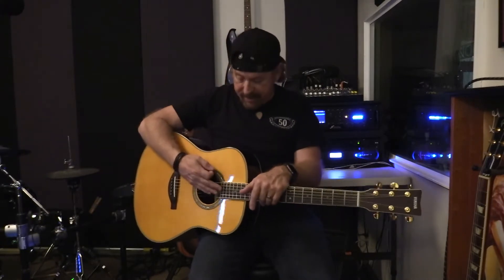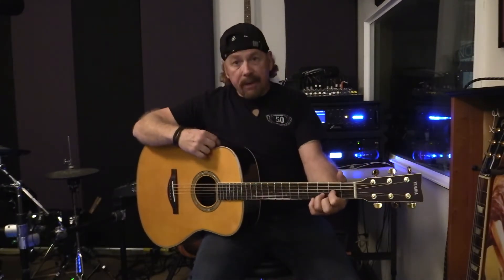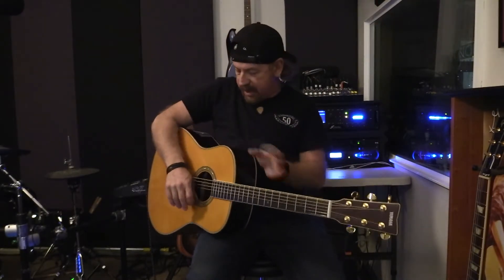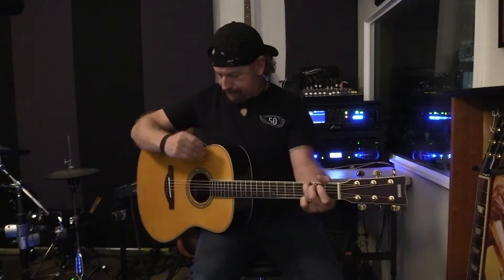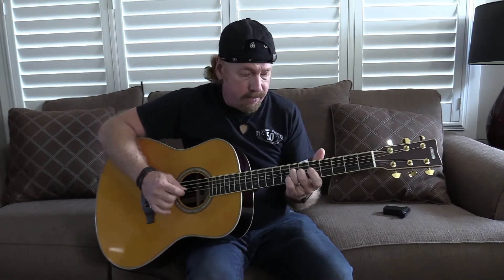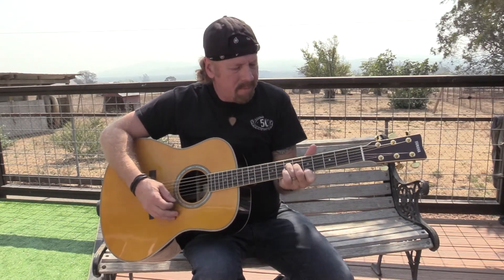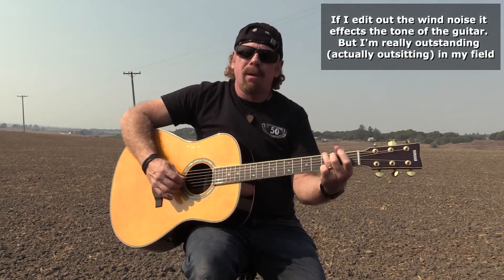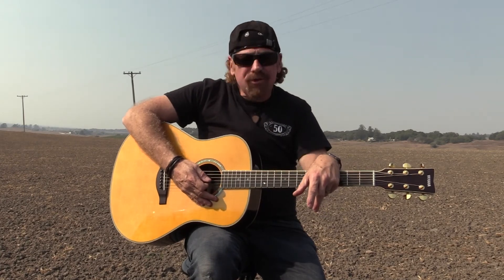Yamaha TransAcoustic Guitar Review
Occasionally I get to do product reviews for a magazine I write for.  This is an acoustic guitar with onboard FX that you do not need to be amplified to use.   Take a look.